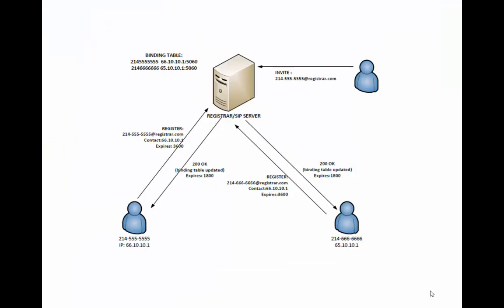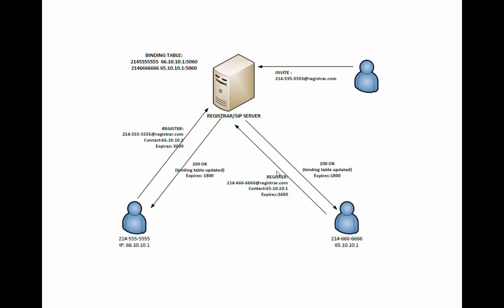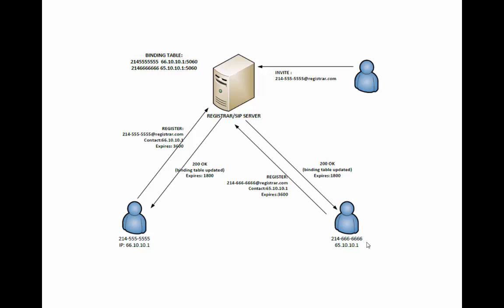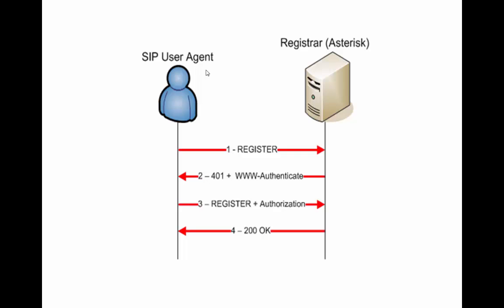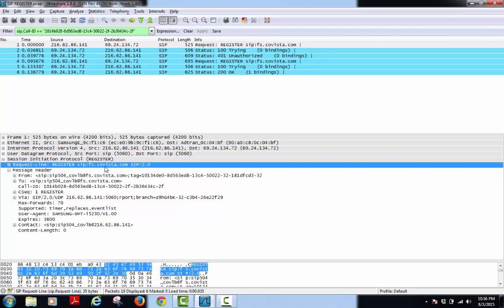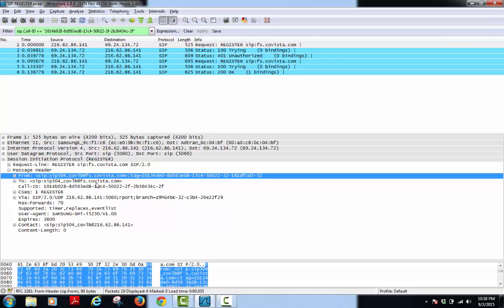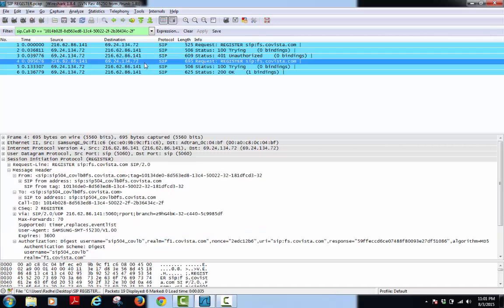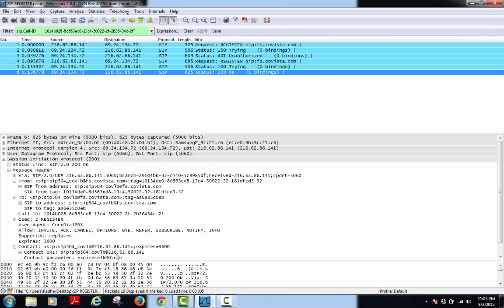Understanding & Troubleshooting SIP Registration